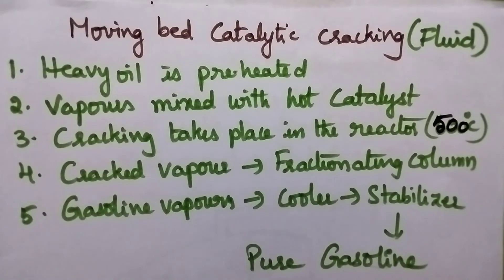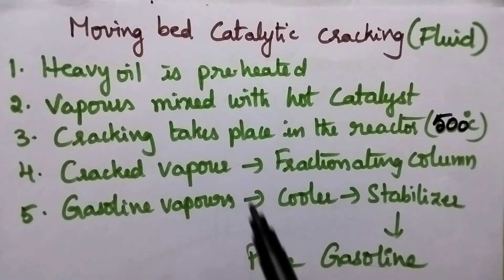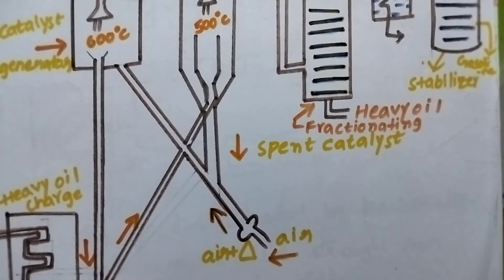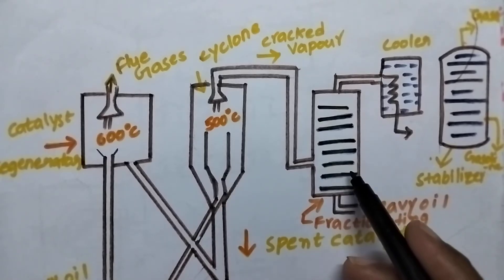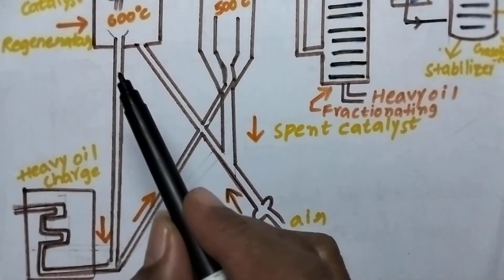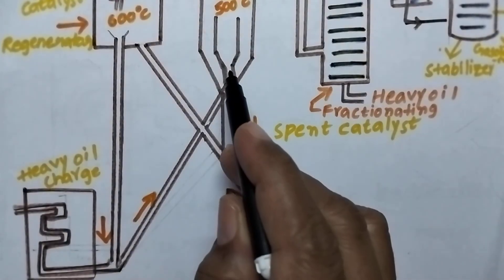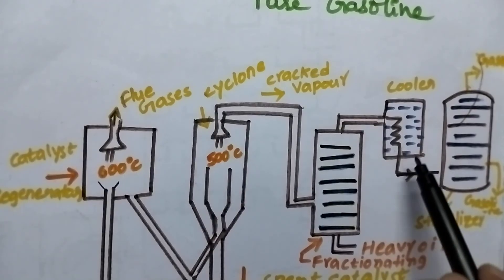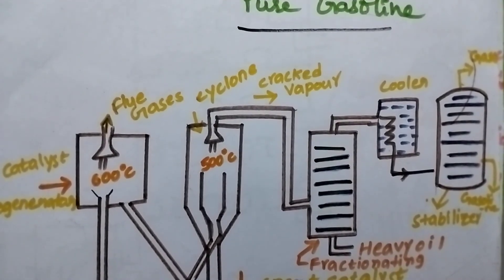moving bed catalytic cracking#fluid bed catalytic cracking videos engineering chemistry#jntuk